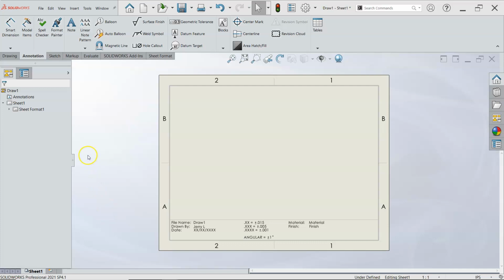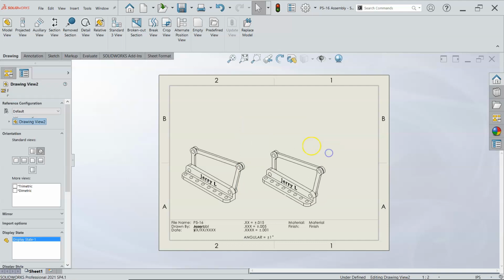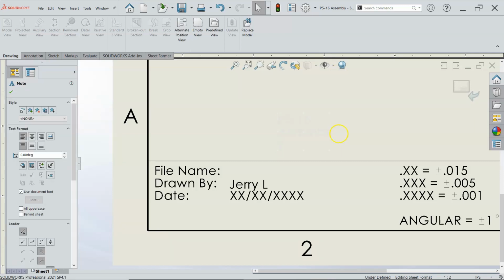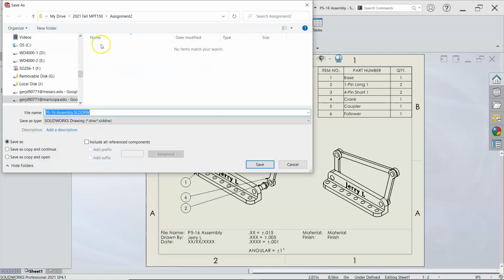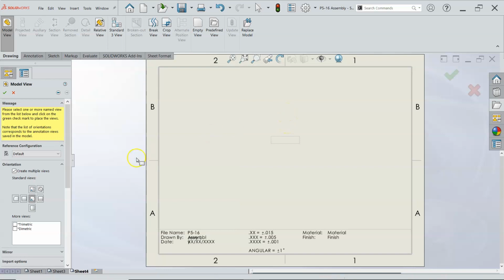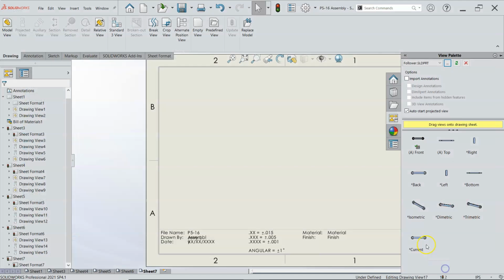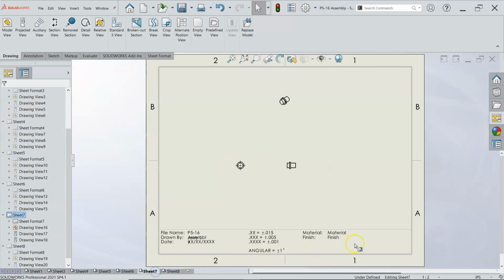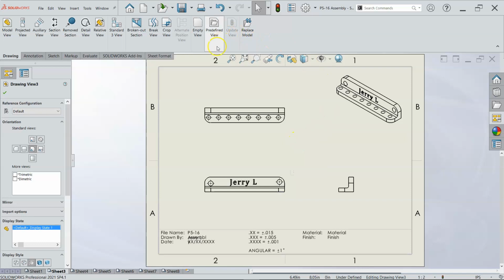20210926 A4 Drawing Views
Multi-sheet, Drawing Views